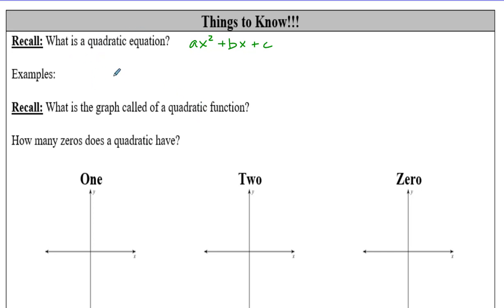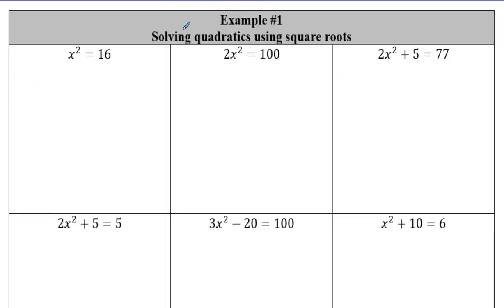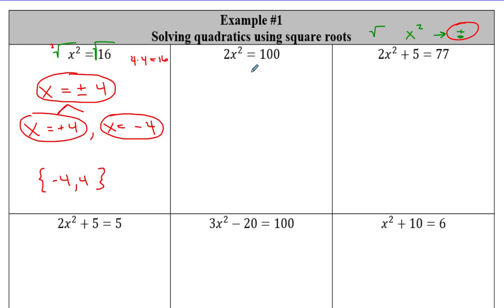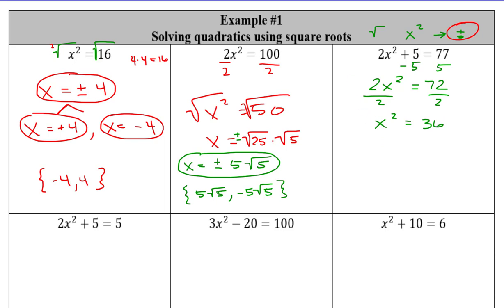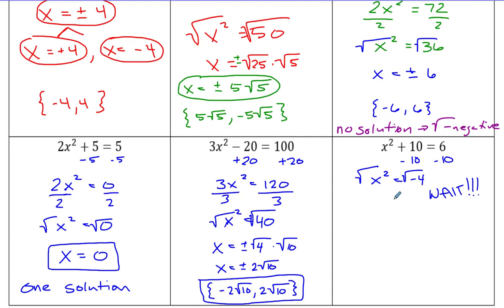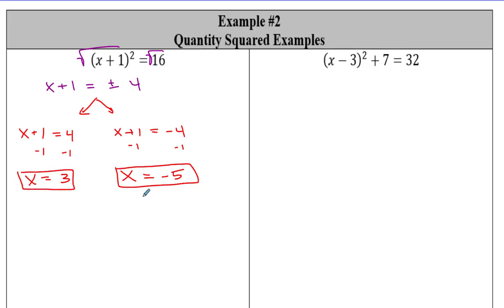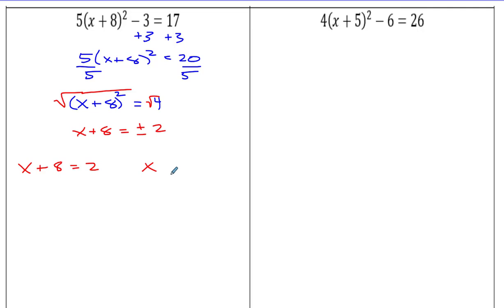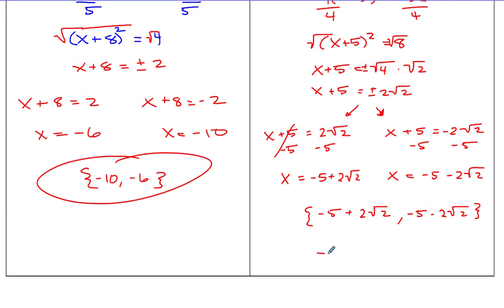11.2 Solve Using Square Roots Notes